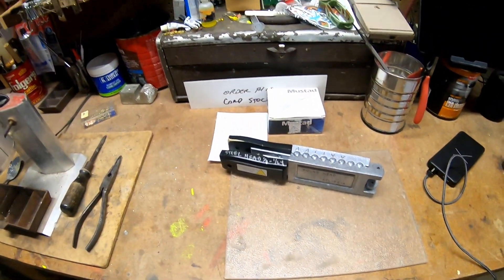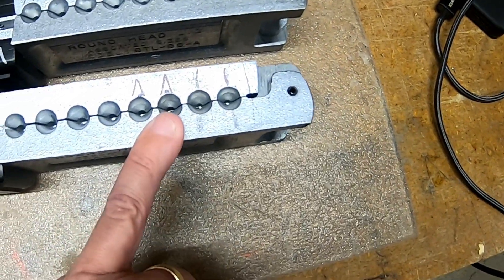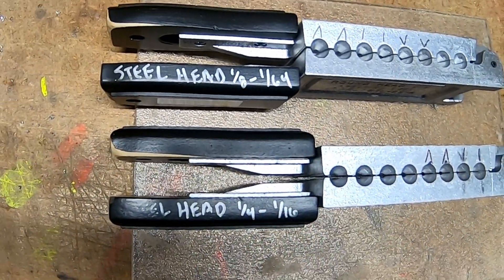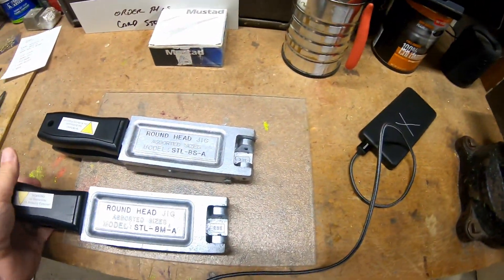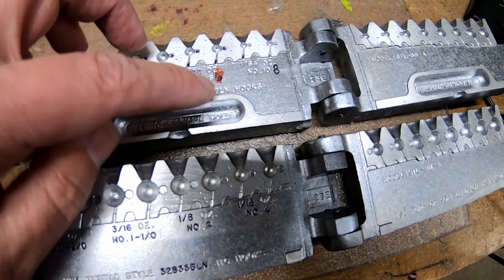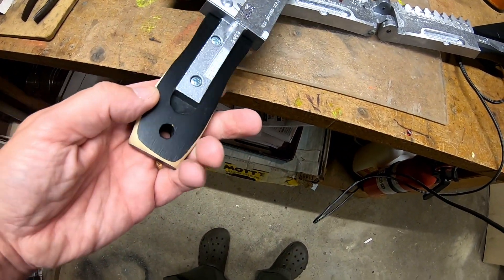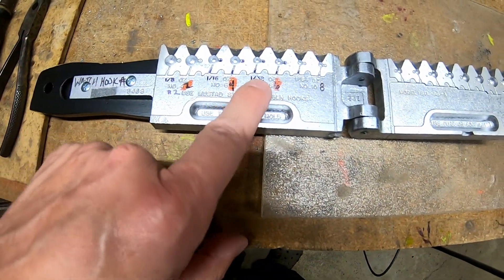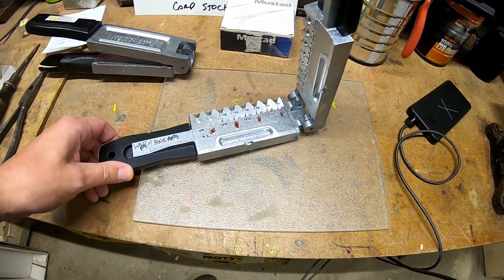Do it Mold Mods to Speed Production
A short look into some simple modifications to speed up production when casting jigs.

JayWirthhandtied.com